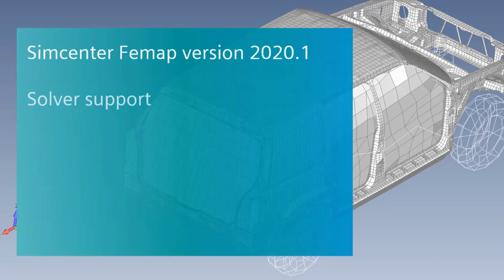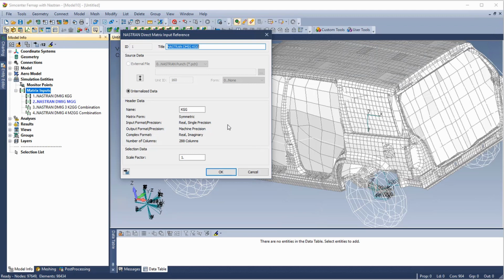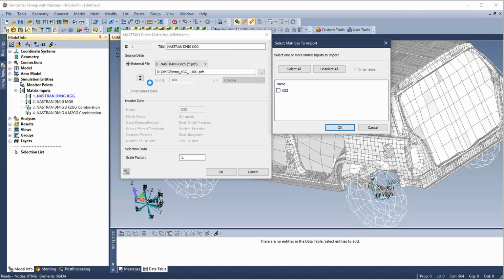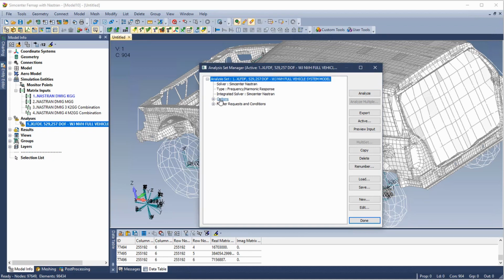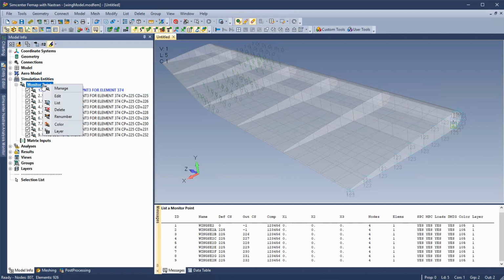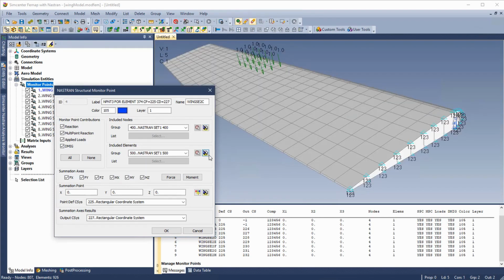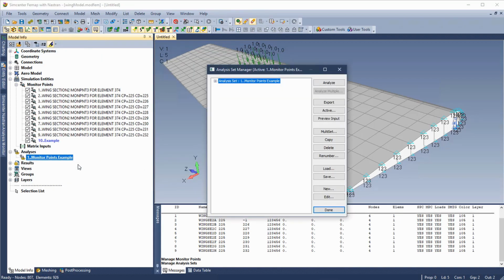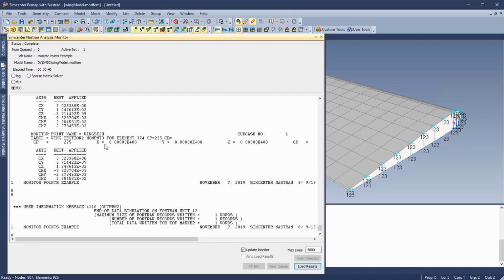Simcenter Femap 2020.1: Поддержка решателей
Это короткое видео о расширенных возможностях решателей Simcenter Nastran, которые теперь поддерживаются в Femap 2020.1.
С каждым выпуском команда разработчиков Femap стремится обновлять и оптимизировать процессы моделирования и версия 2020.1 не является исключением. Будьте в курсе последних дополнений к продукту и посмотрите, как они могут помочь Вам в при моделировании.